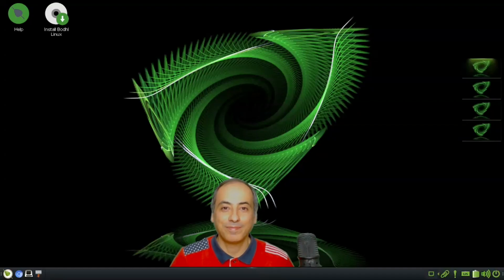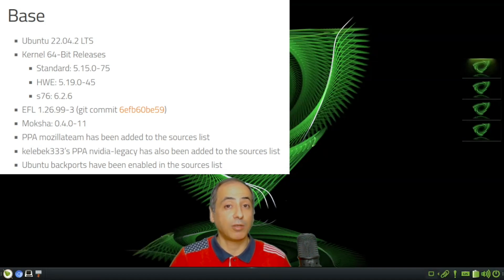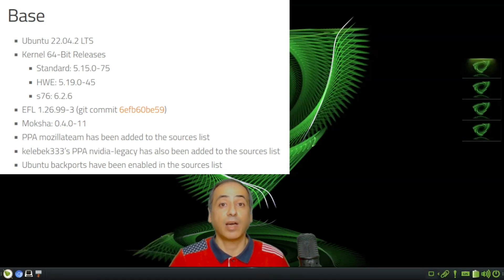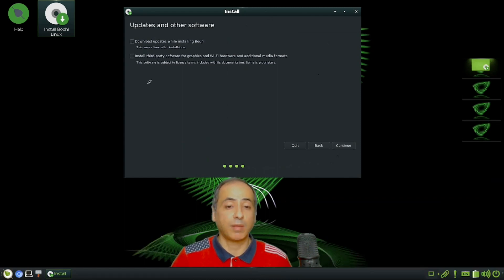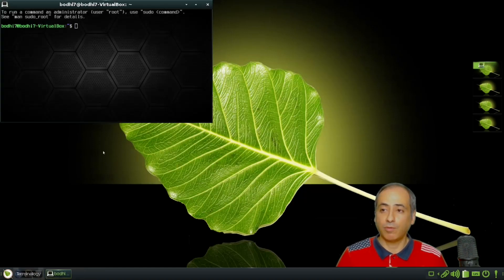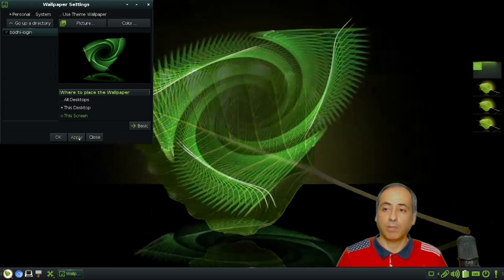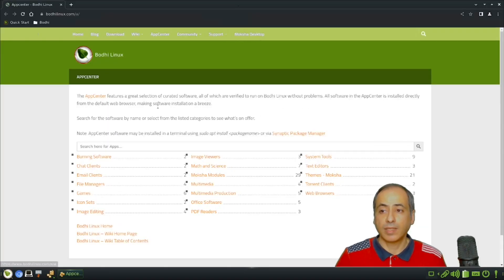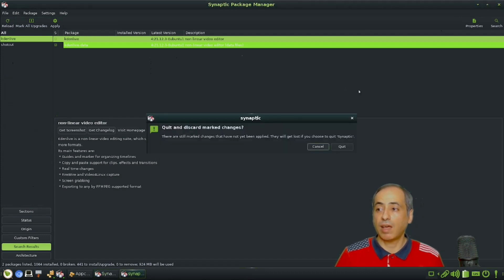Bodhi Linux 7 | Top choice for low end pcs | What's new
Bodhi Linux  is a distribution based on ubuntu featuring the moksha desktop. Bodhi 7 brings some enhancement over bodhi 6 with new packages and bug fixes
Link to files:
lightweight distro